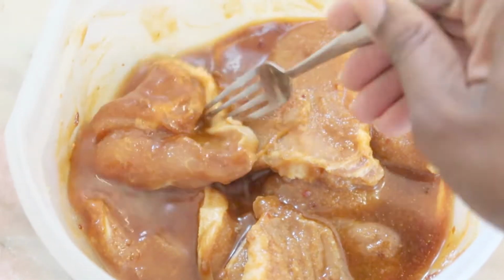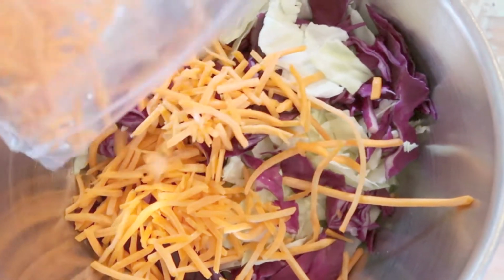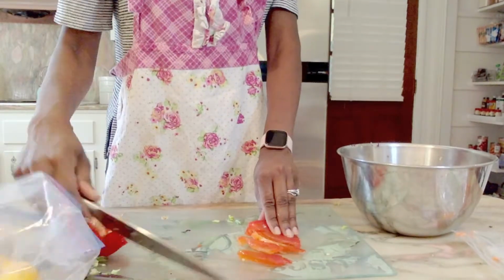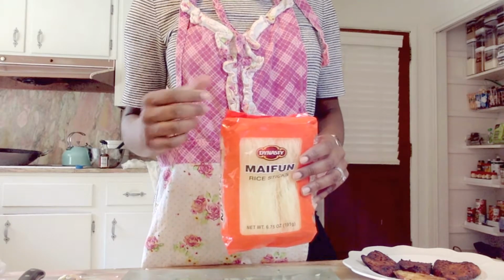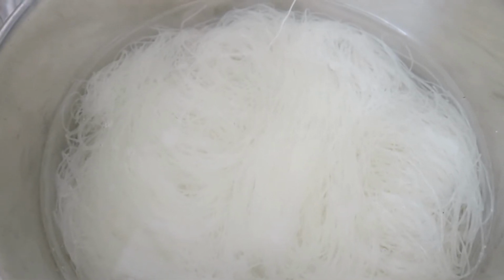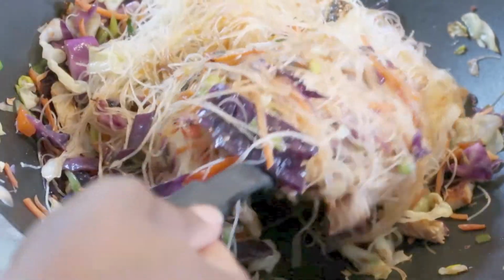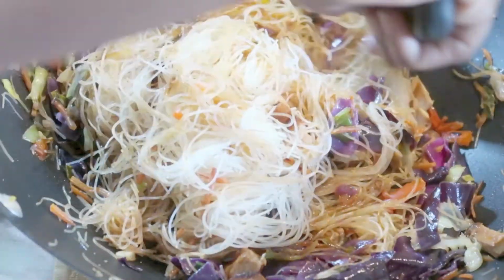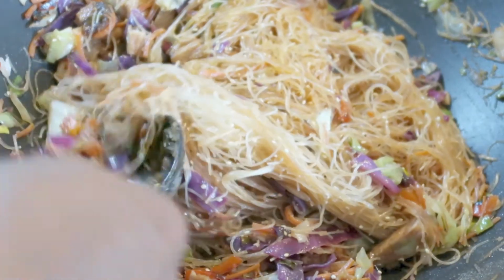Asian Rice Noodles at Home: Quarantine meal - Pork Mein Fun, Pancit Inspired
In this video, I will show you how to make a stir fry meal that I ate often during quarantine. My rice noodles are inspired by other Asian dishes such as pork mei fun and pancit. This recipe takes only 30 minutes to and is definitely toddler approved.